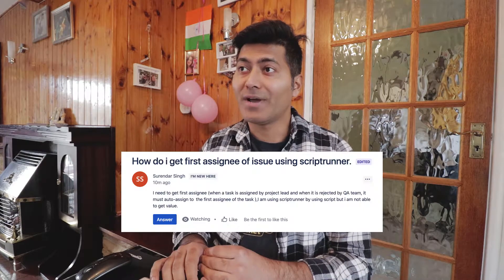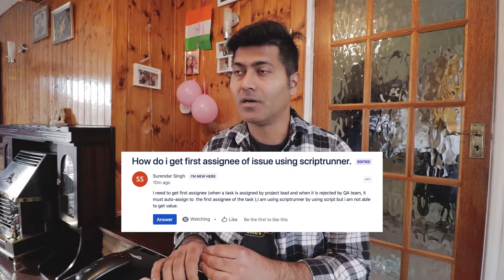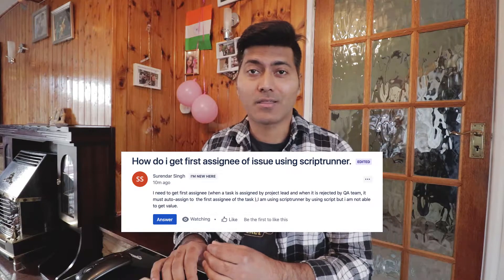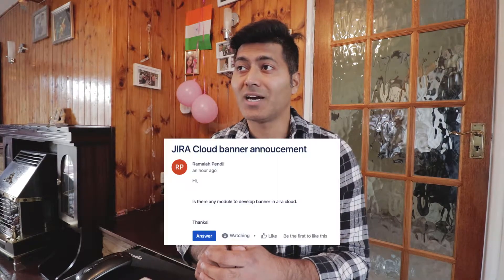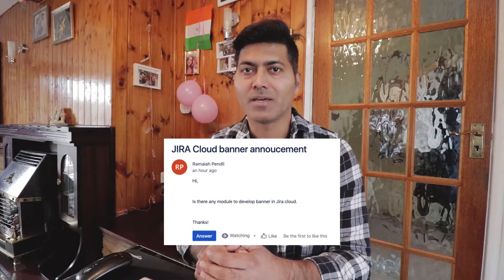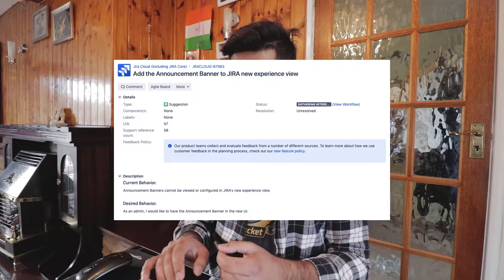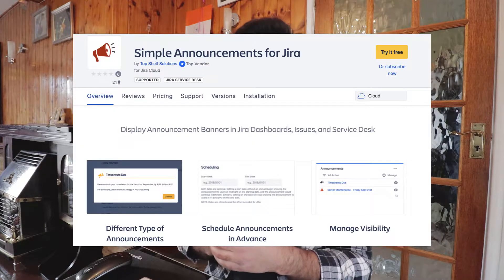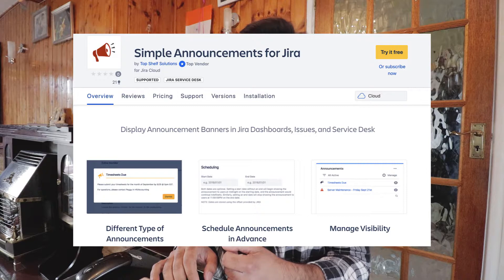GetAnswers - Banner on Jira Cloud?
Time to go through the recent questions asked on the community.

1. Jira Quick Start Guide (Book)
3. Jira 7 Guide for Administrators and Developers (Video course)
4. Jira 7 Essentials (Video course)

2. Algorithm Design and Analysis
5. Google Apps Script tutorials